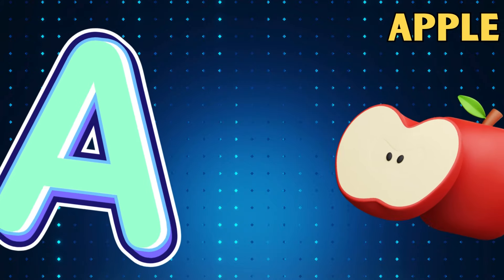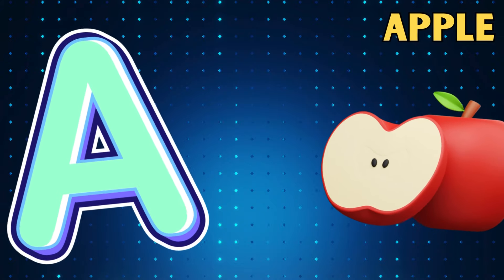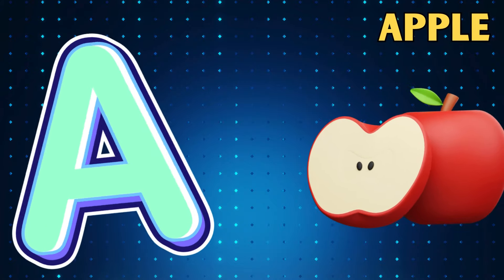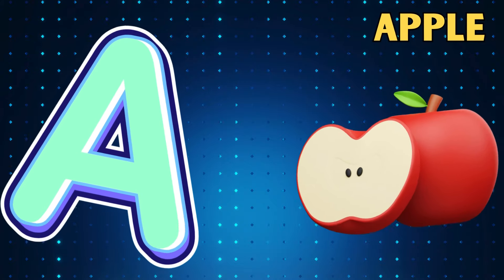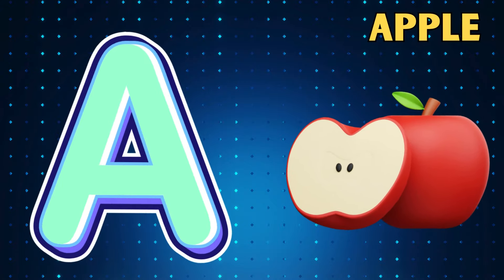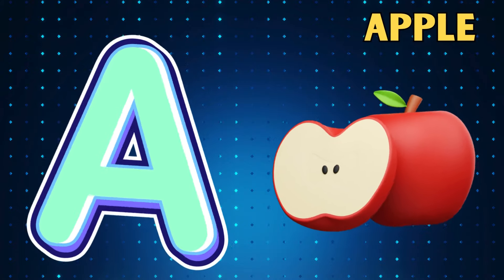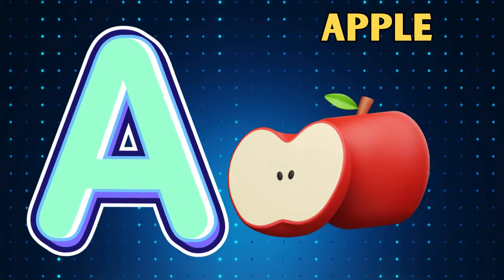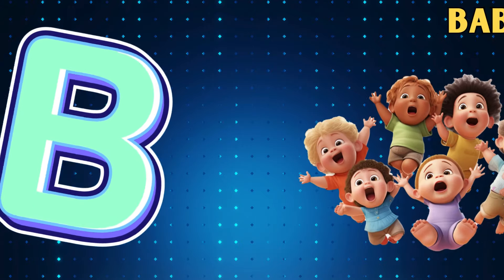Abc Song | Abc Phonics Song | Phonics Song For Toddlers | Alphabet Song For Kids | Nursery Rhymes